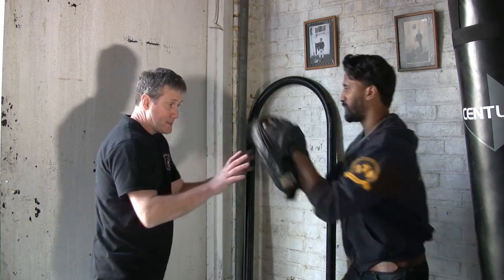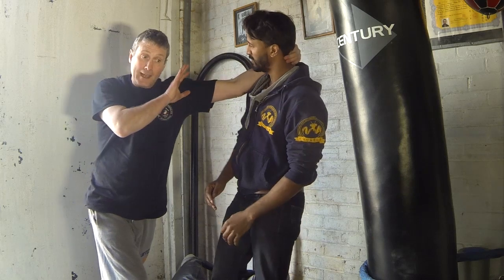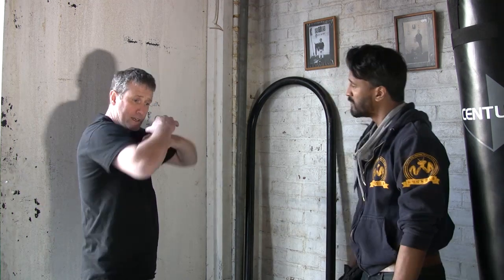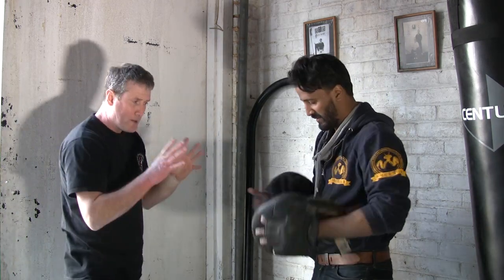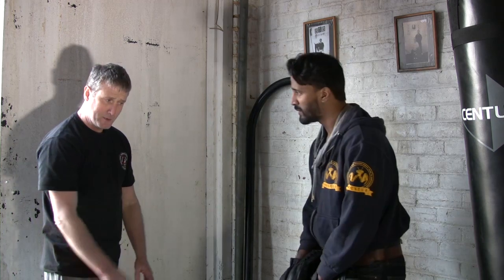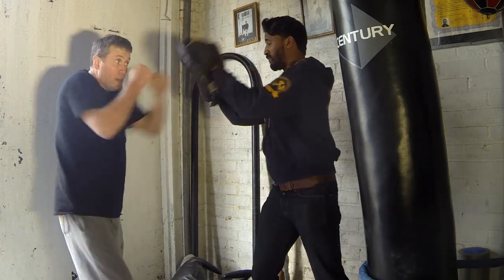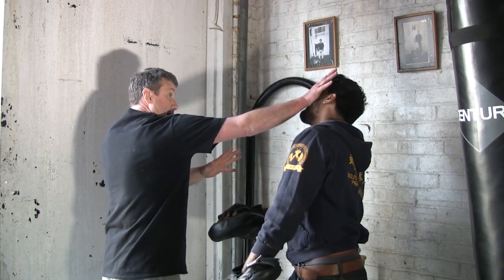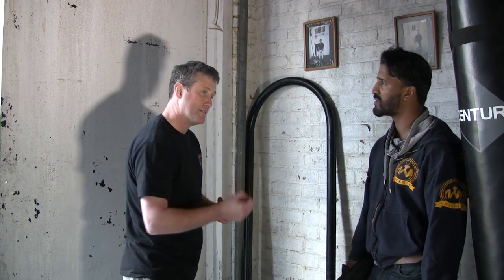Sifu Steve Hayes Interview Part 2 - Southern Mantis Combatives Applications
Southern Praying Mantis Combatives applications and pad work shown by Sifu Steve Hayes.  The second part of an interview where we see Saam Bo Gin broken down and the applications of those movements used on pads.